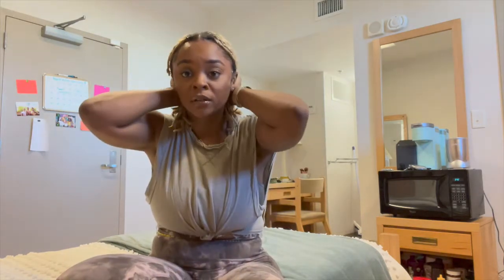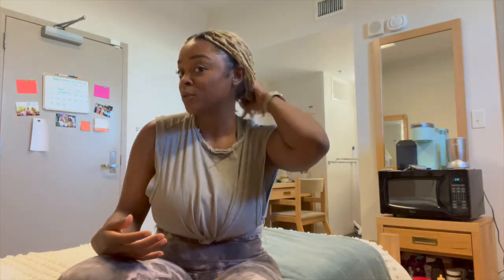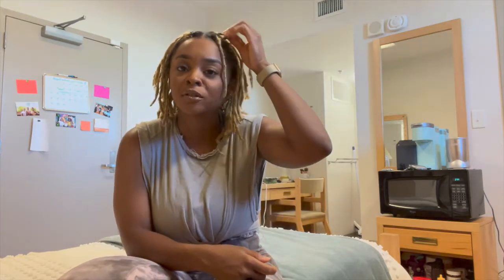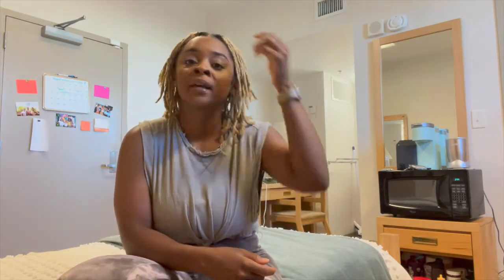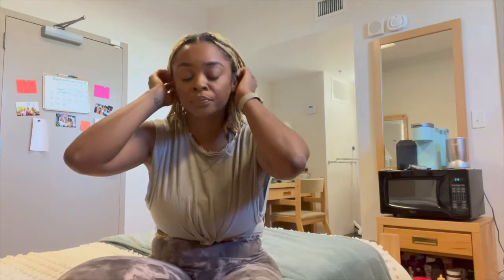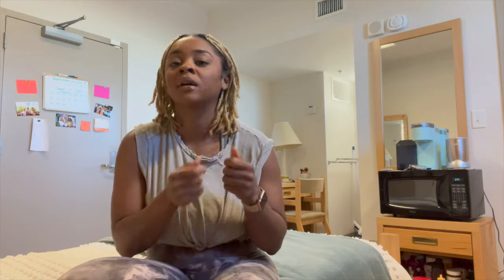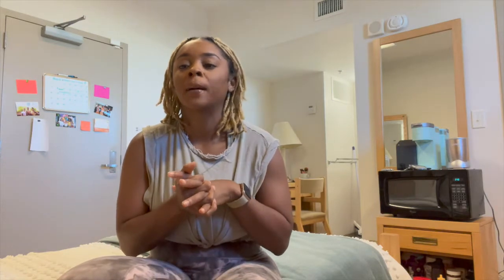HOW TO MAINTAIN LOCS DURING AIR FORCE BMT | TIPS & TRICKS FOR BASIC